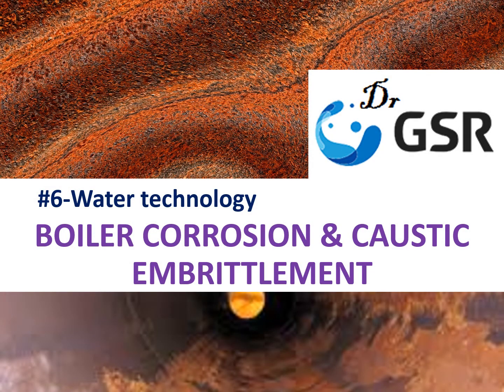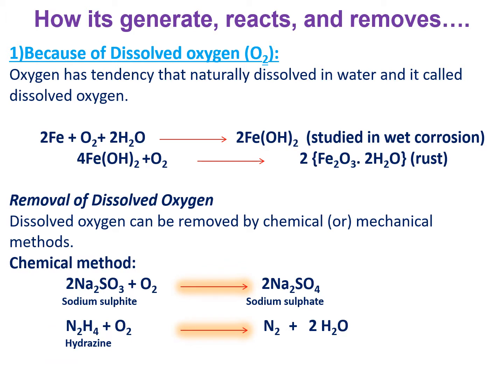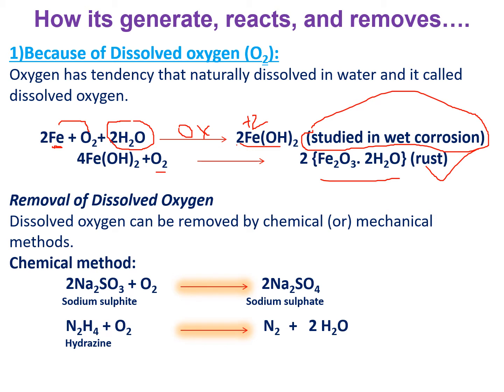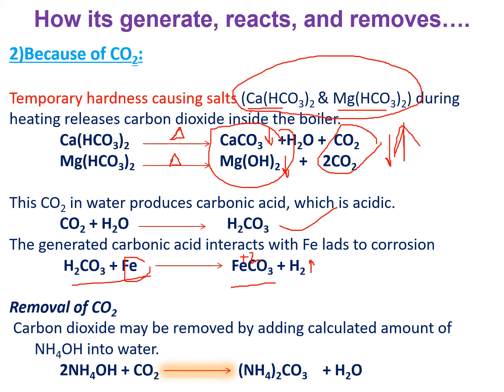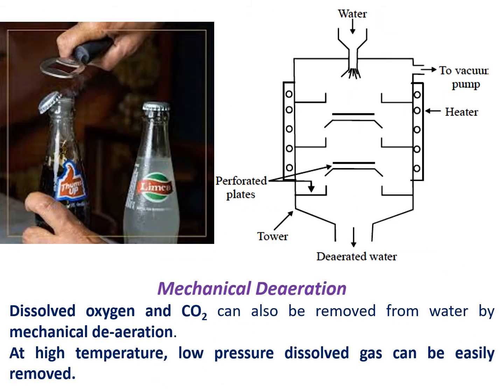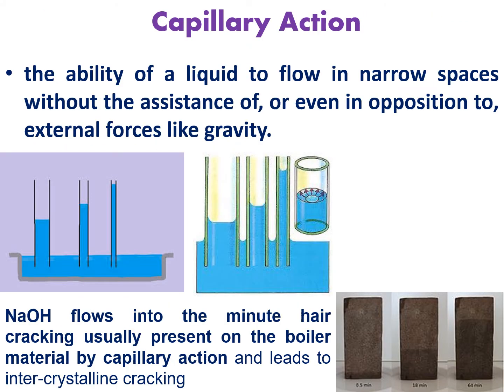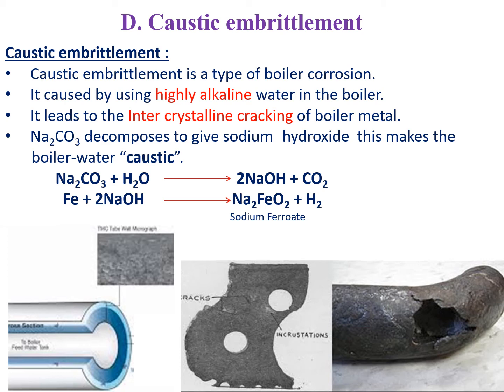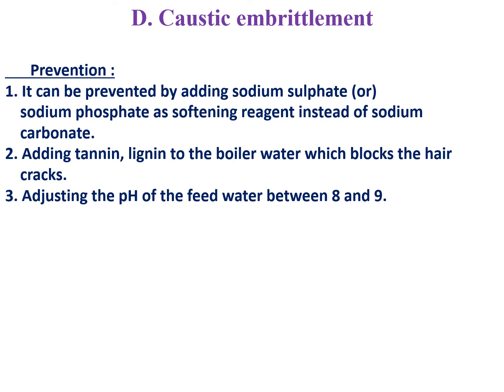#6-Boiler Corrosion & Caustic Embrittlement II Boiler Troubles-2.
This video going to explain the significance of boilers and different troubles involved in boilers during stream production due to hardness causing salts.
It mainly focused on Scale &Slude Priming & Foaming troubles. It explains formation Consequence and prevention methods of boiler troubles.